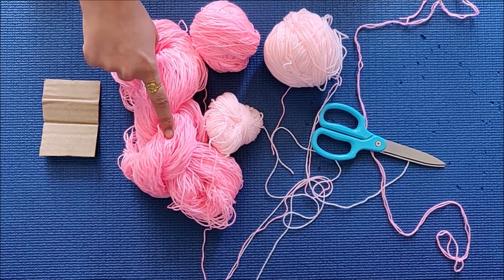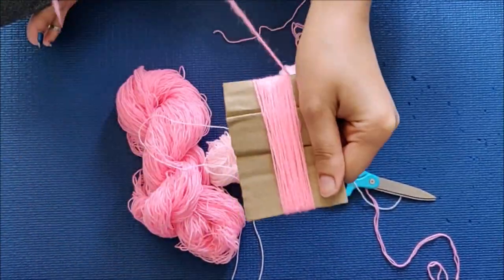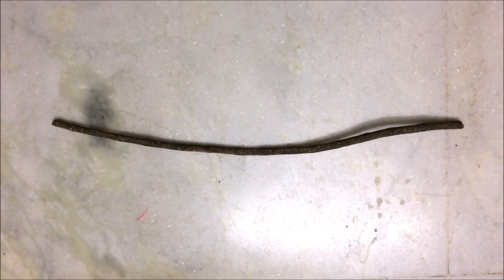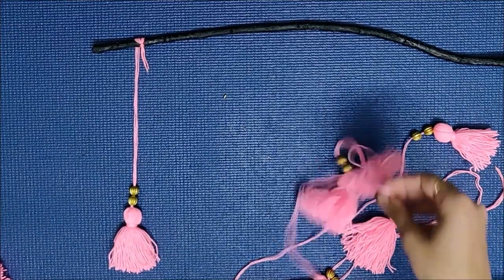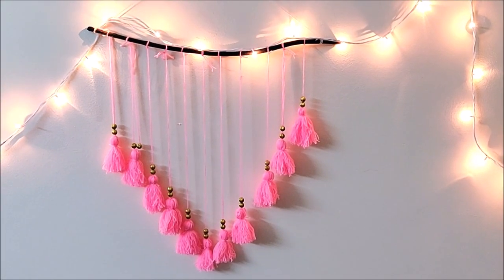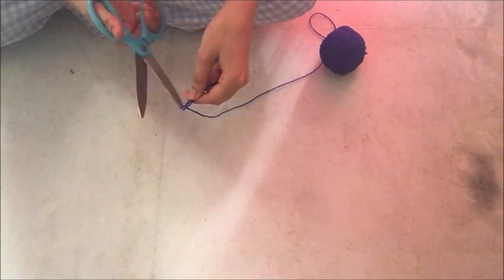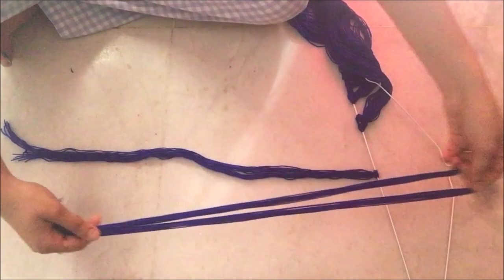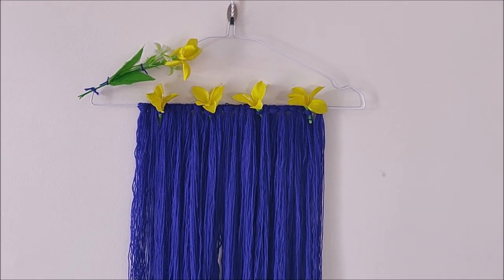DIY Wall Hanging craft ideas ll Room décor with wool ll Zero Money DIY’s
Hello Friends,

This video is all about wall décor using easily available items at home. In this video I have used wool to create these beautiful and easy DIY’s which can make your walls look stylish and elegant. These DIY’s are very simple and can be easily finished in a couple of hours. The best part is if you have your grandparents at home, they will definitely have these chunks of wool lying around. So why not put them to good use with these ideas, right?

This is yet another video on zero money DIY’s coz I have not spent any money in buying items for this creation. Its all either left out from my previous videos or has been lying around at home.
So go ahead and try this out. Happy watching 😊

Background music from youtube library
1. Eighty Miles
2. Birds in Flight